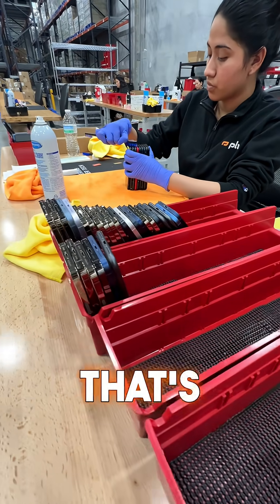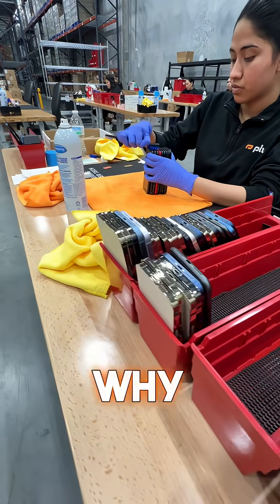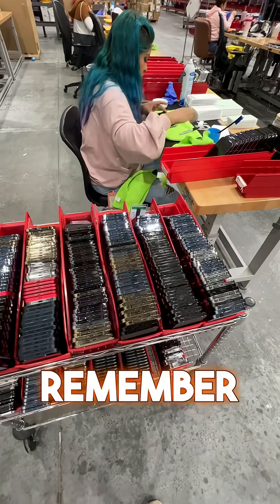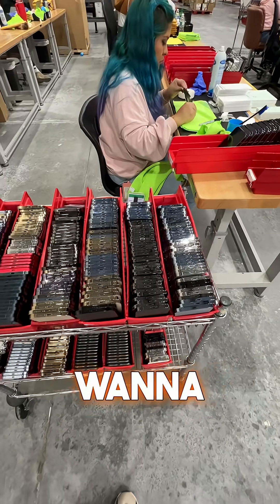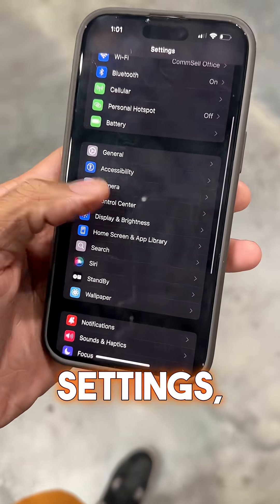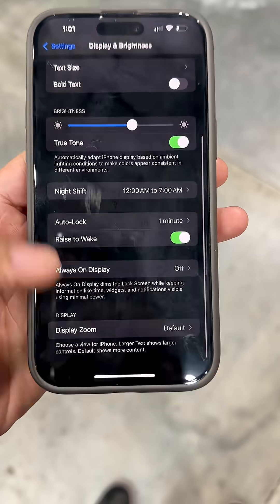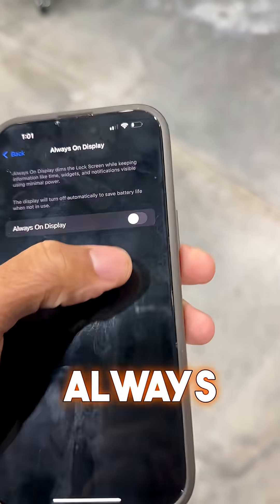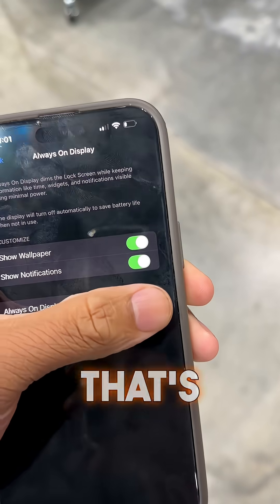iPhone 14 Pro Display Issues - Everything You Need to Know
Troubleshooting the Always On Display Feature on the iPhone 14 Pro